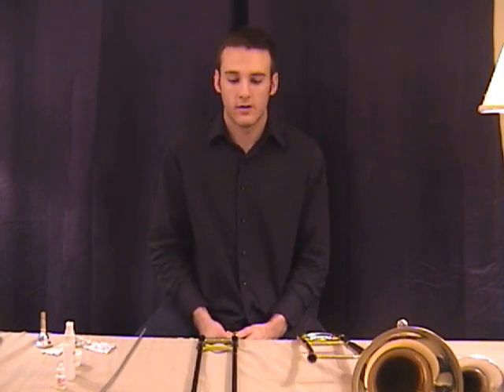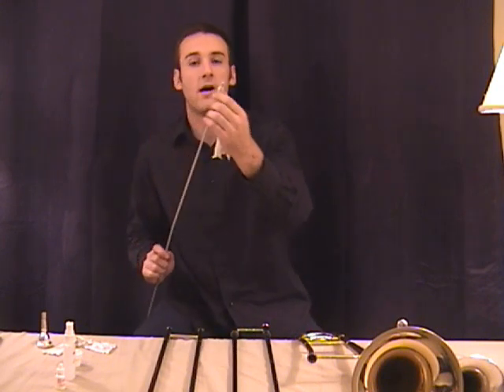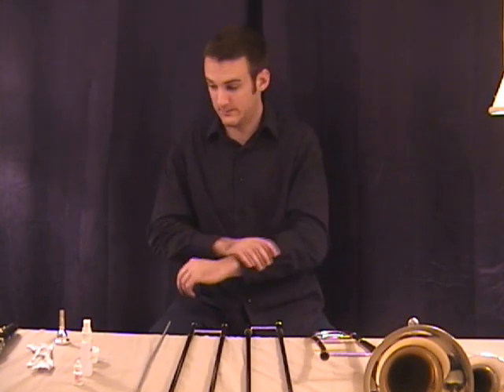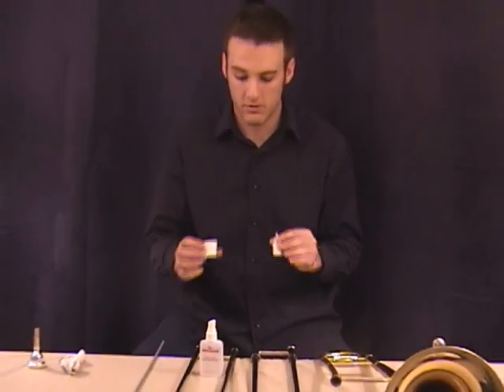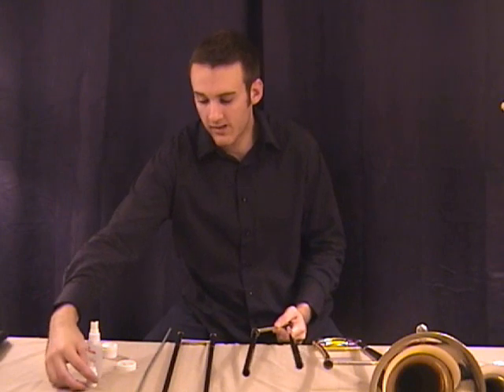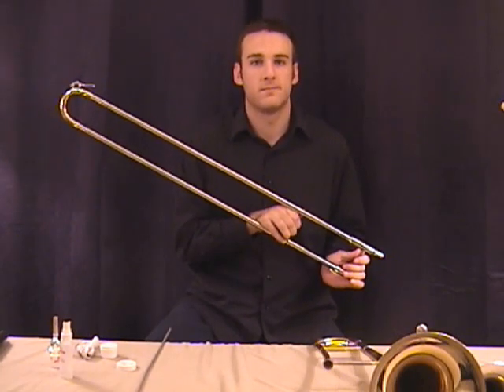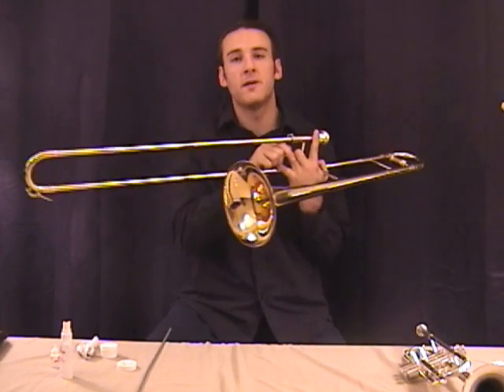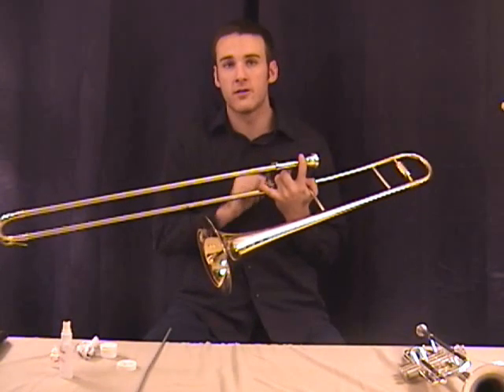Trombone - Lesson 2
BOUSD Elementary Band